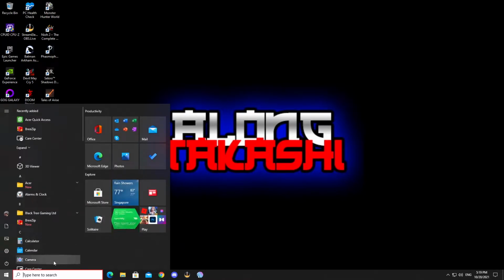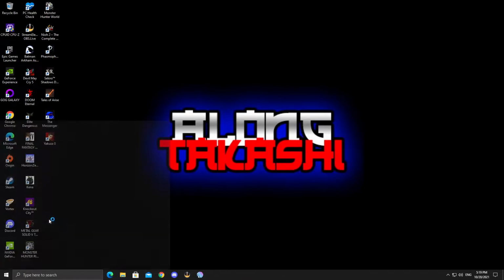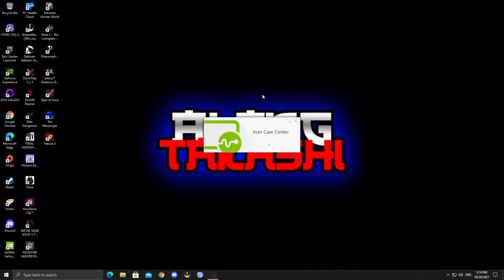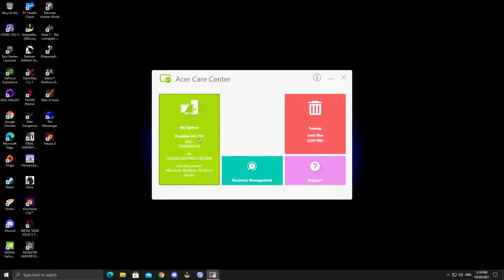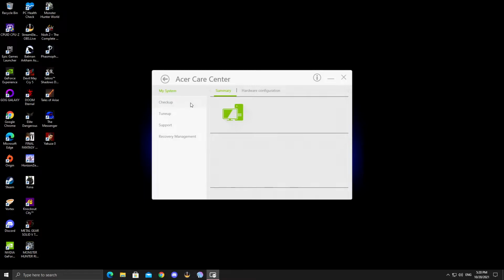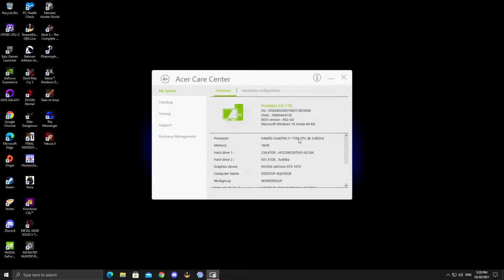HOW TO FIX MONSTER HUNTER RISE PC DEMO ISSUE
Hi I'm Along or you can call me Takashi.

THIS IS HOW I FIX THE FPS GLITCH ON MHR PC!!
HOPE CAPCOM FIX THIS ISSUE SOON.

SCHEDULES
Monday, Wednesday and Friday
10am-4pm Singapore Time

Tuesday & Thursday
10am-4pm Singapore Time

NOTE:
This schedules is just the time for me to stream, sometime it will have late or cancel stream because of family matters, thanks for you understanding.